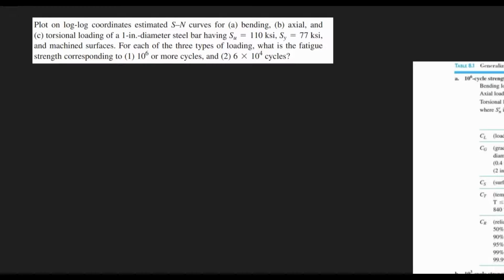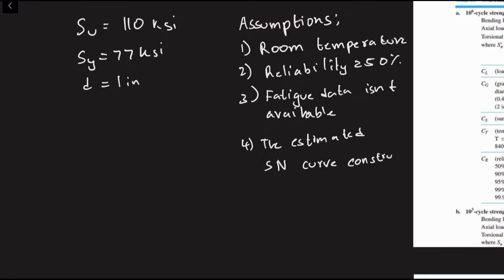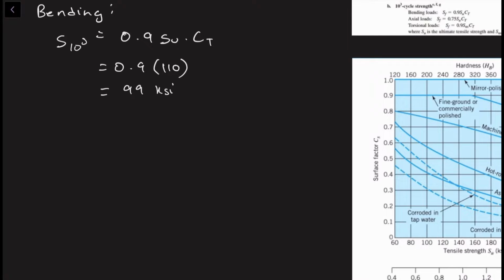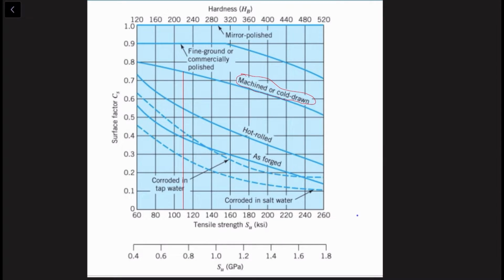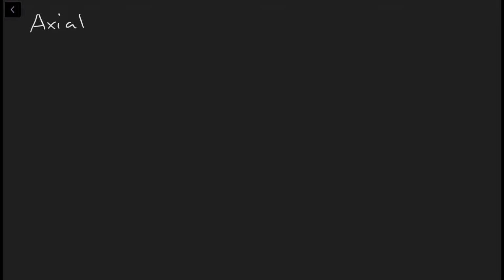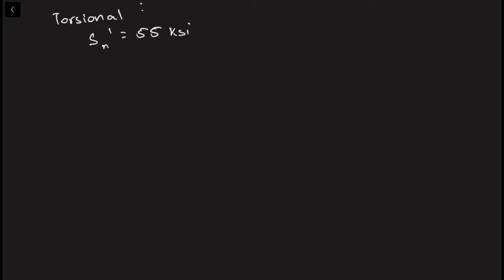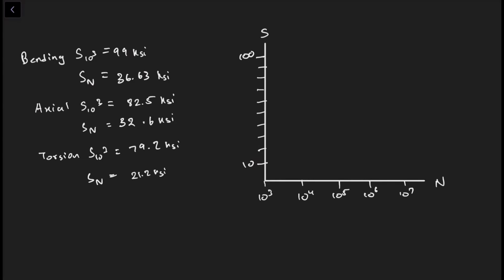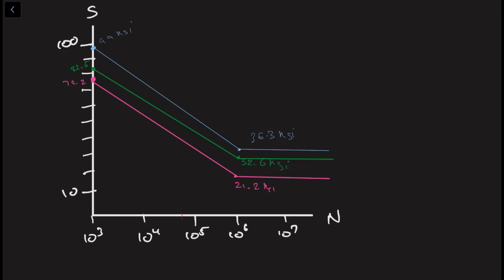SN curves peer assignment